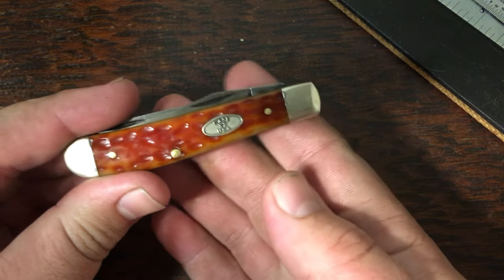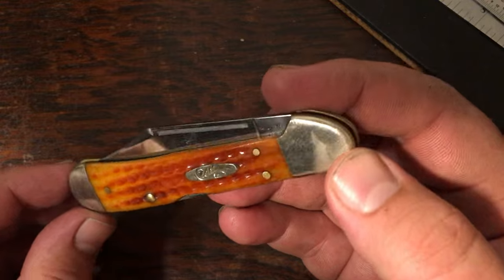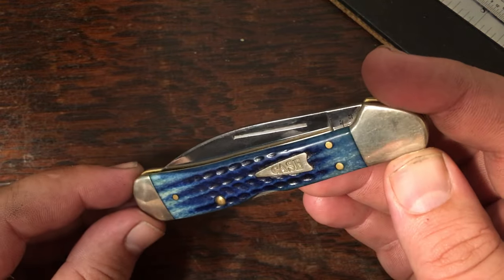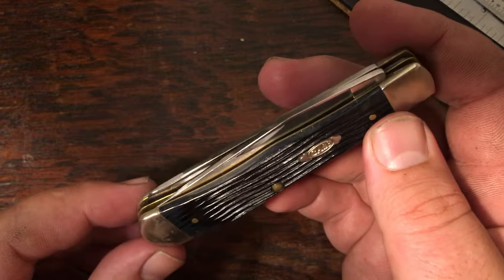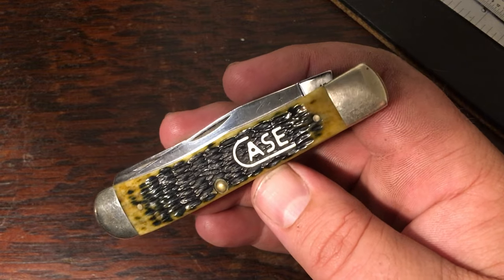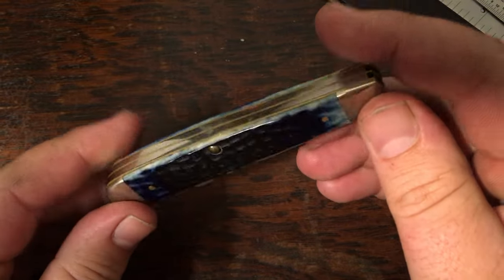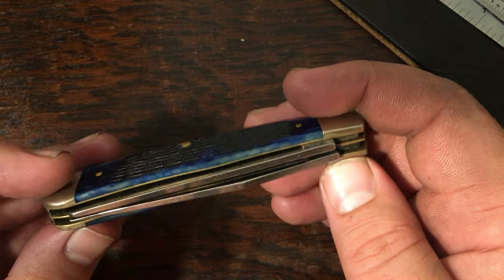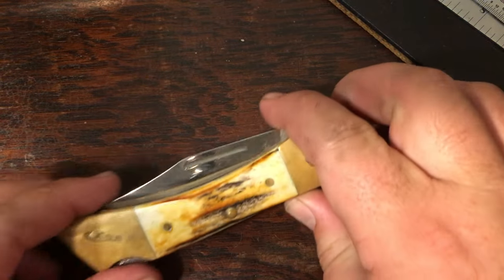My Entire Case xx knife Collection Pt. 2